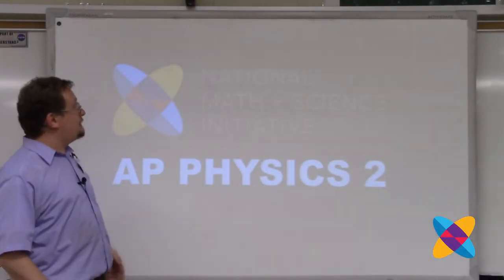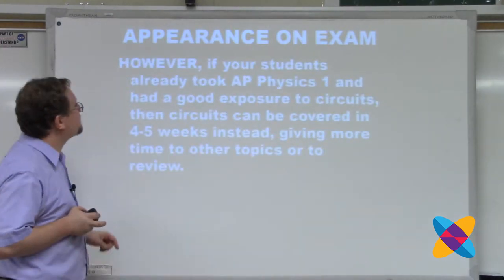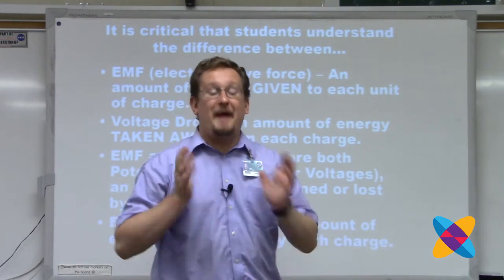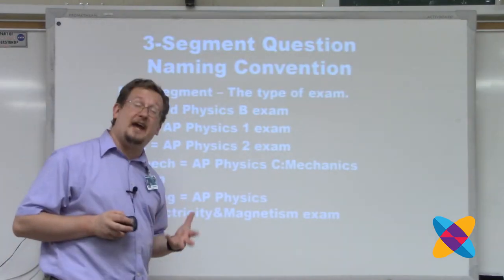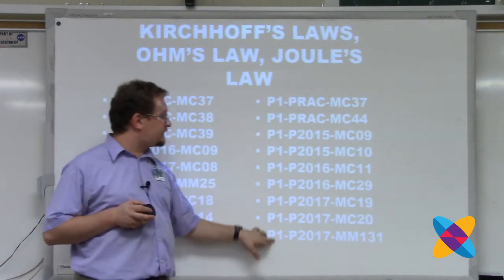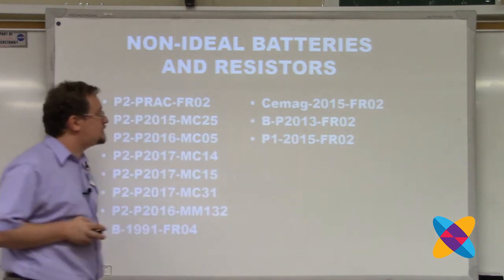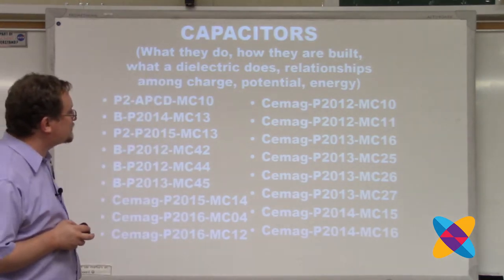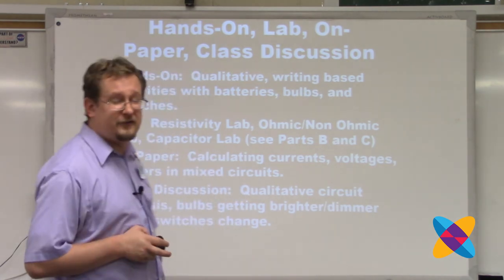NMSI AP2 M2 Circuits PA